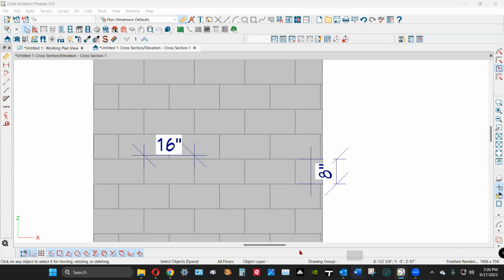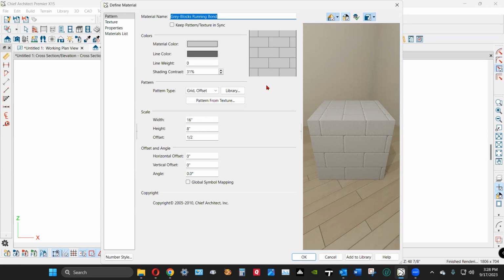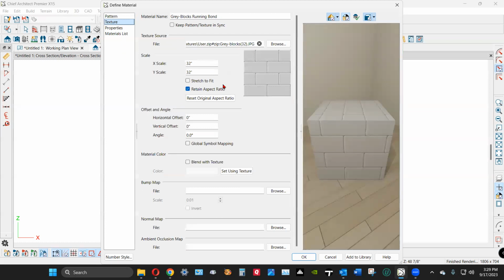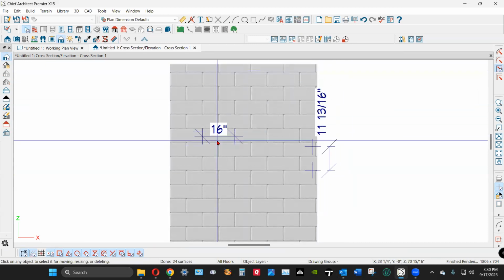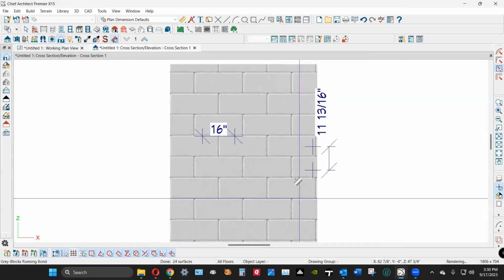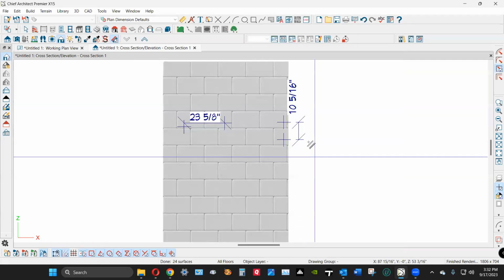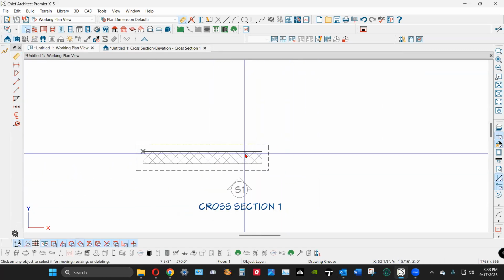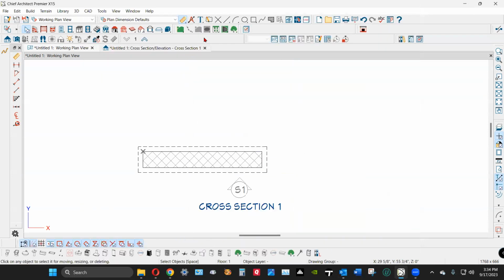How to resize CMU blocks in Chief or HD Pro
A question raised at Chief Talk